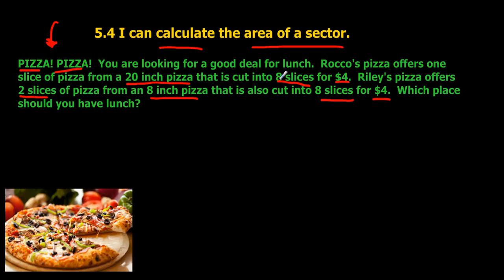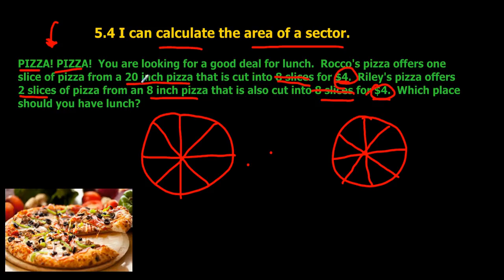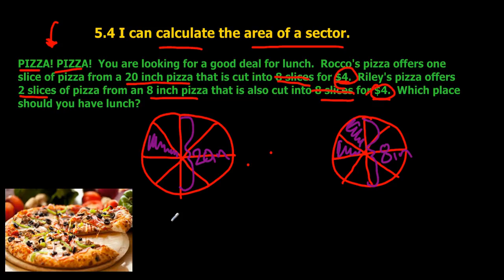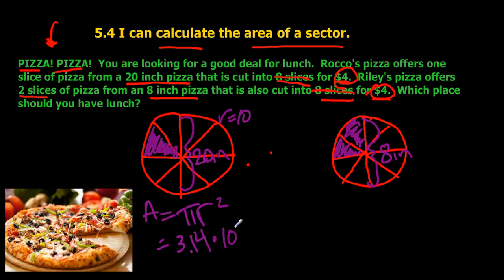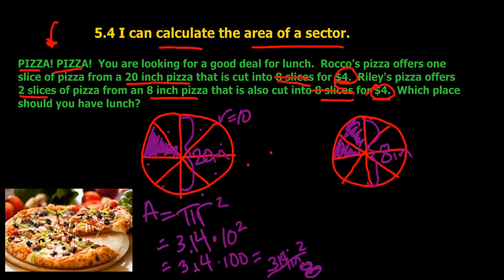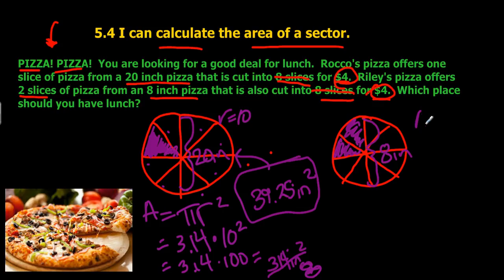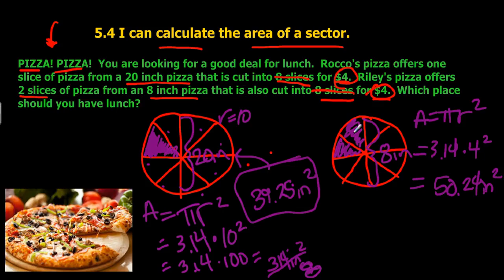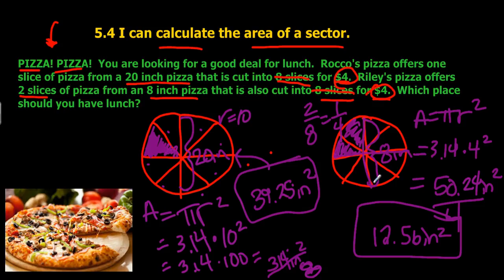5 4 I can calculate the area of a sector